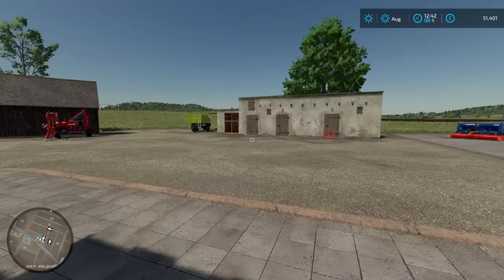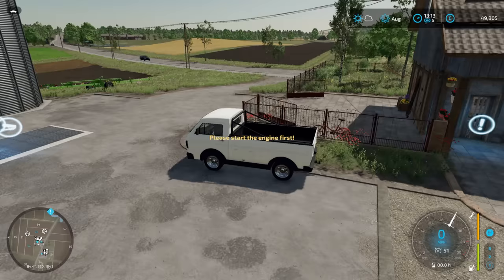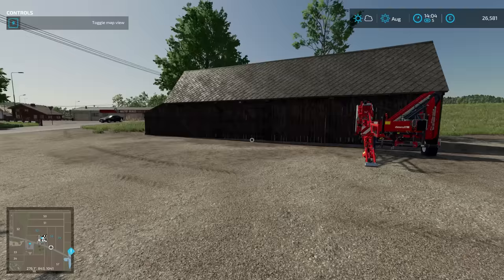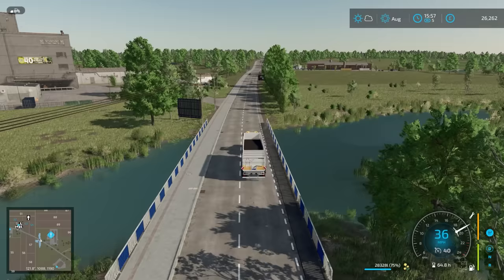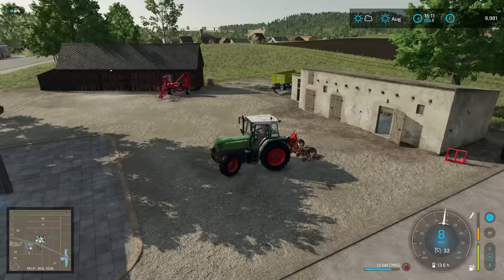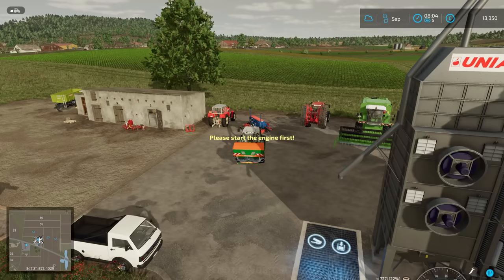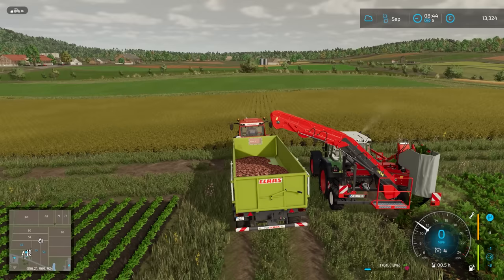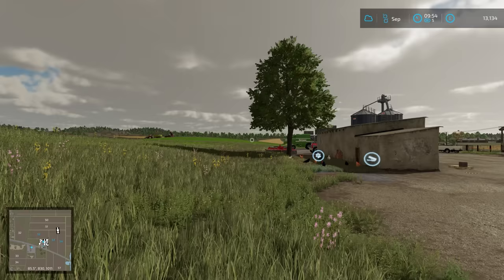HARVESTING RED BEET | Farming Simulator 22 Premium Edition Zielonka - Episode 2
Nourish your Farming Simulator 22 experience with the Premium Expansion!

New Map: Zielonka
Our new map, inspired by Central European regions, is built on rich soil - perfect for putting down roots of new crops and businesses.

Three New Crops
Carrots, parsnips, and red beet are added to crops and require special equipment - like the top lifting harvester ZKIV by Dewulf. New production chains included!

35+ New Machines
Dewulf, Gorenc, Agrio & WIFO debut in the series while BEDNAR, Fiat, GRIMME, Kverneland, SaMASZ & others also extend the garage.